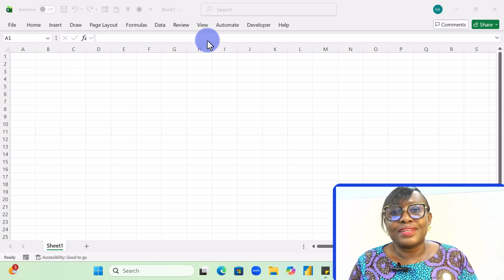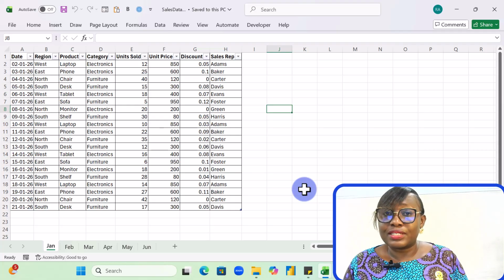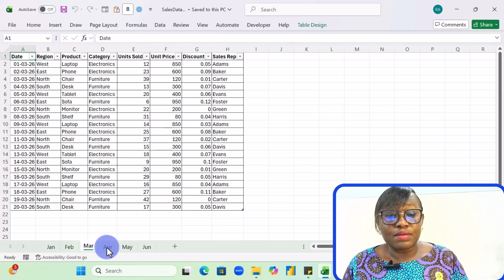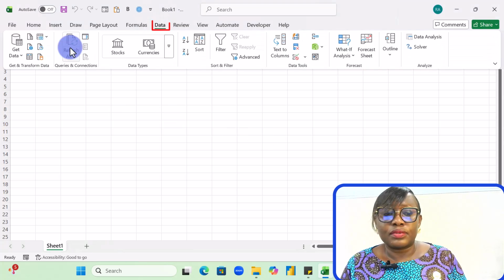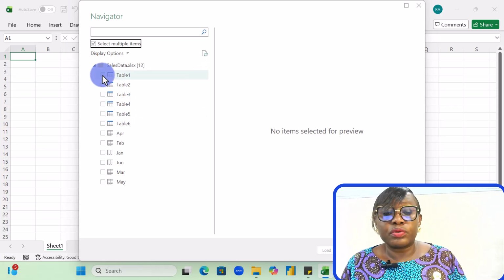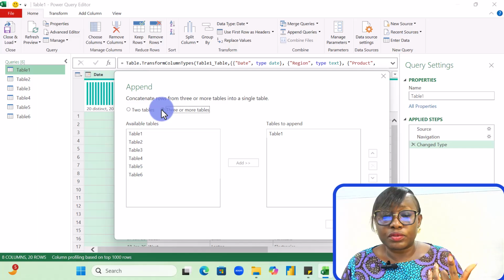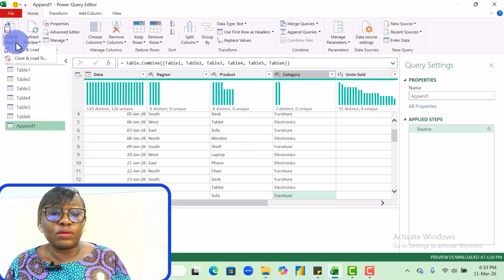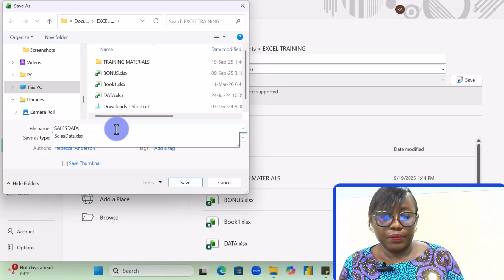Append Multiple Sheets Using Power Query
Hey family,

In this video, we will learn how to combine multiple worksheets from the same workbook using Power Query.